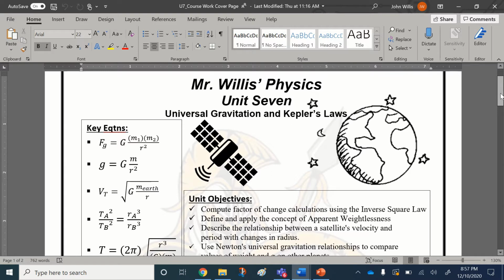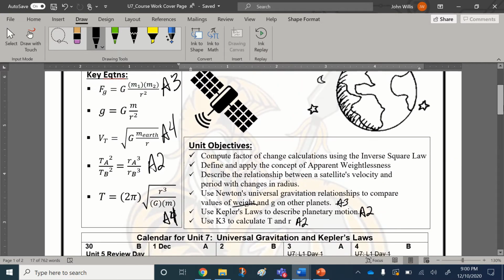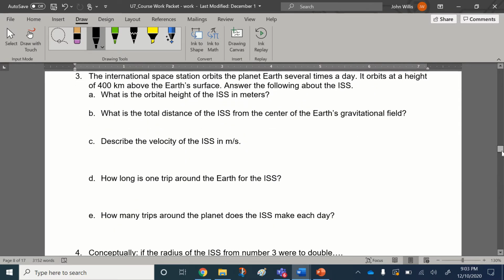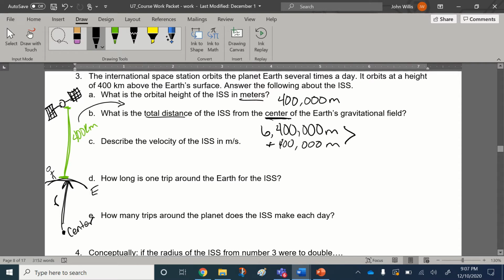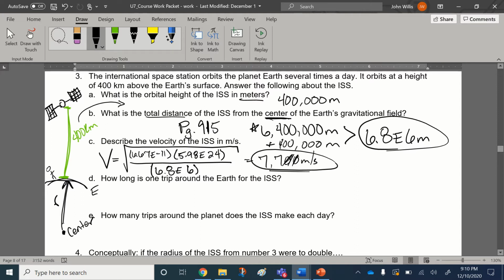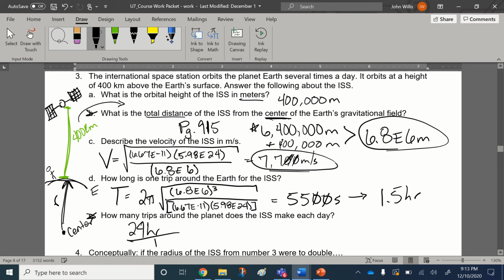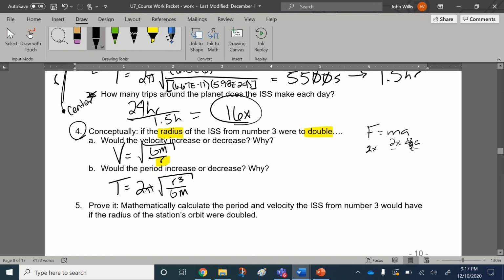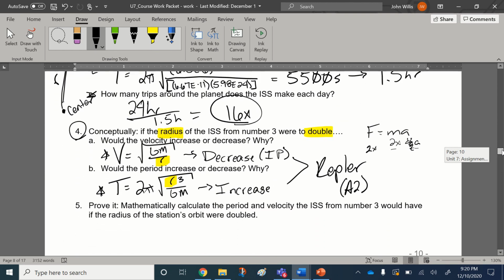U7: A4 - Orbital Velocity and Period Walkthrough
This was our discussion on Assignment 4 in the Unit 7 packet covering Orbital Velocity and Orbital Period eqtns and their relationship to content we have already discussed in Kepler's Laws (A2).
Again, all this pertains to Chapter 7 from your textbook.